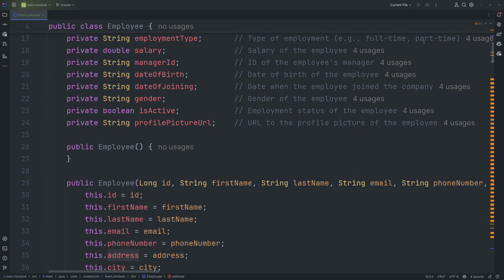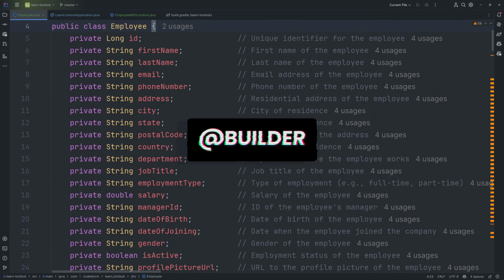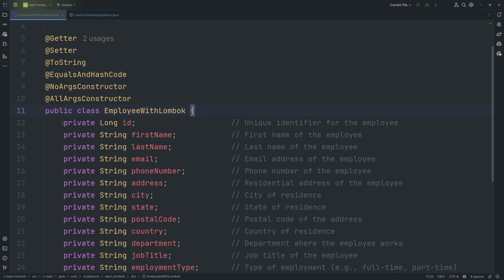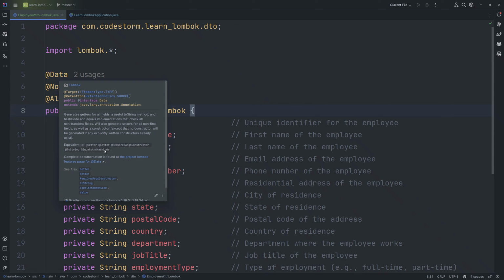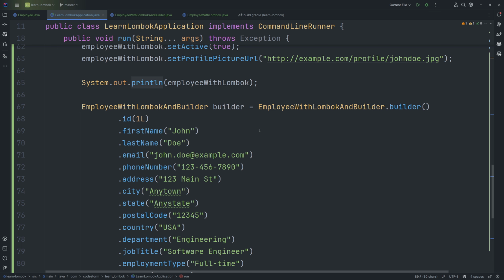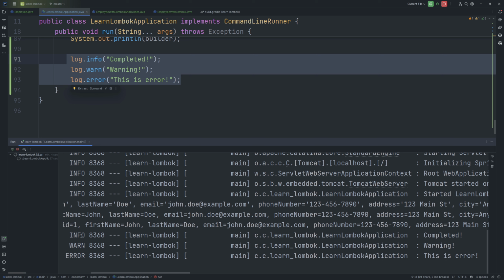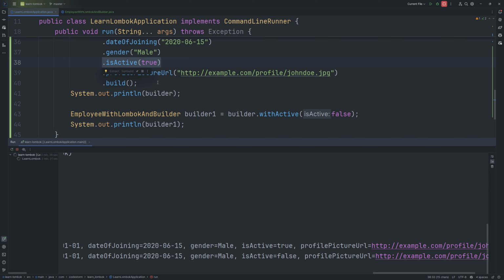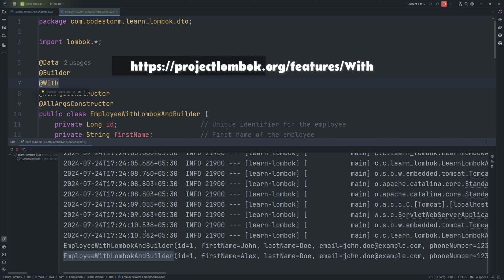Lombok in Spring Boot: Stop Writing Getters and Setters (@Data, @Builder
Still writing getters, setters, constructors and loggers by hand? Lombok generates them for you with a single annotation.

In this video you'll learn:
✅ What Lombok is and how it works
✅ Adding Lombok to a Spring Boot project
✅ @Data: getters, setters, toString, equals & hashCode in one line
✅ @Builder: clean, fluent object creation
✅ @Slf4j: a ready-to-use logger with zero setup
✅ @With: creating modified copies of immutable objects

⏱️ Chapters
0:00 Overview
0:30 What is Lombok?
1:09 Setting Up Lombok
1:31 @Data Annotation
3:21 @Builder Annotation
4:31 @Slf4j Annotation
5:07 @With Annotation

[Link to your Java Records video]